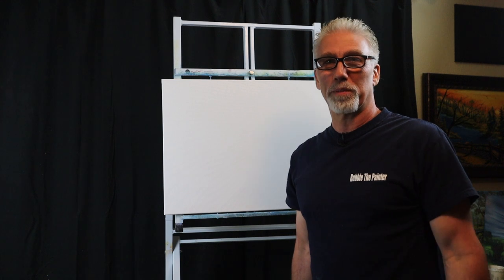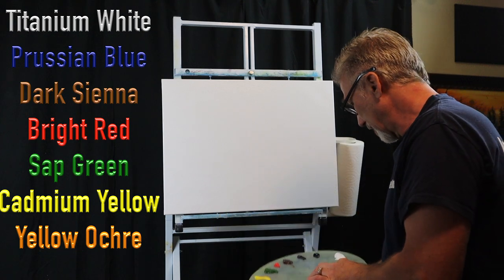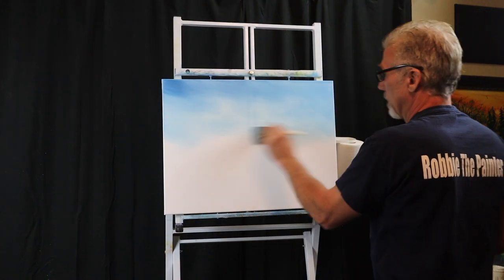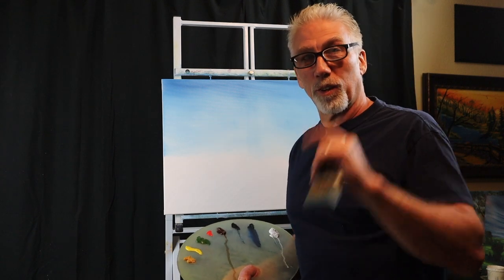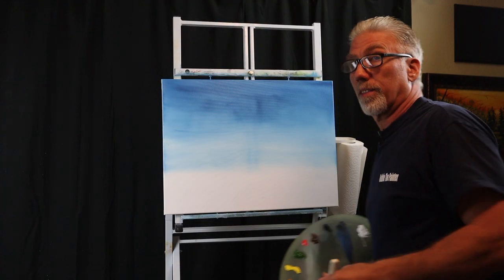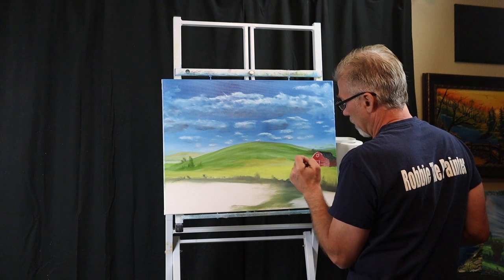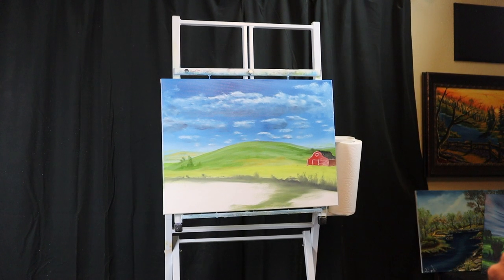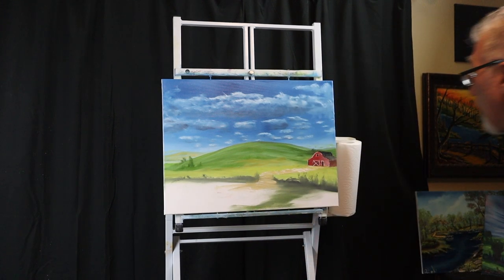Red Farmhouse (Full Length)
I give a shout out to some of my new subscribers in this episode! This painting episode is a little long , but very fun & informative!